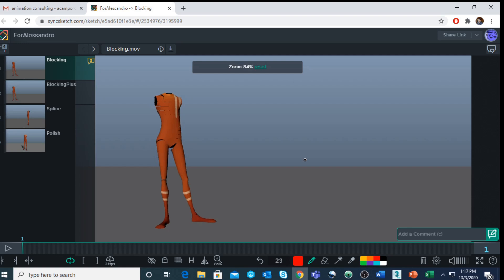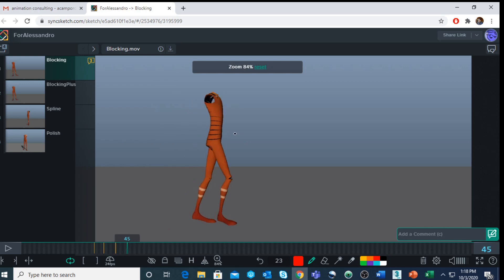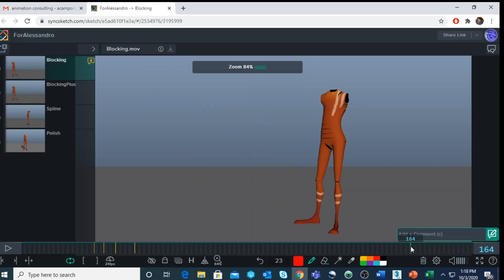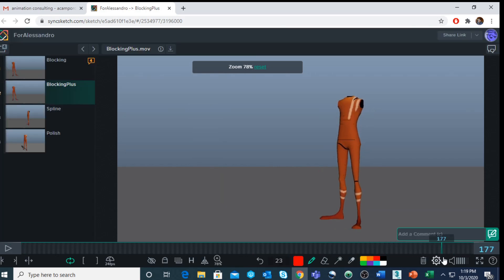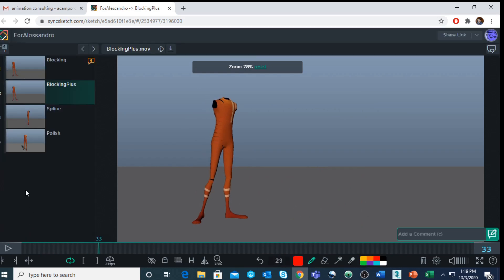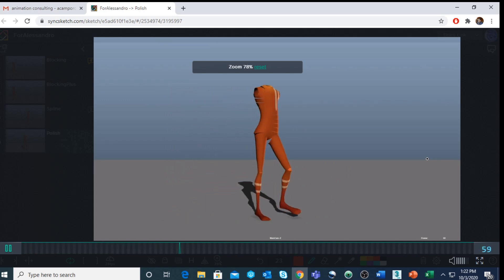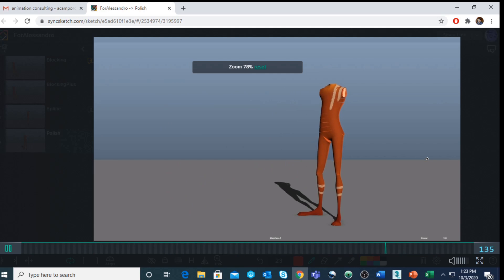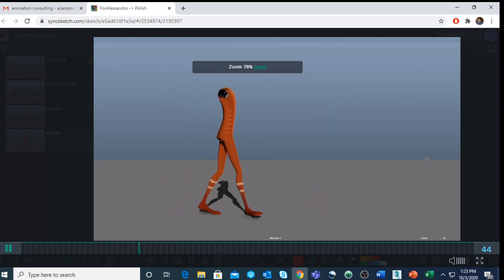Baby step in animation (and why is so important)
Hi guys
In this video I want to share with you an animation done by one of my student who is learning the basic of animation.
The exercise is very simple but he did a really great job in polish it.

And this is what a lot of students really struggle with. they do not have the patience to start with a very simple animation and push their skill until they can bring it to a great level of quality. they wanna quickly move to more challenging and exciting animation without understanding very well the basic

Cheers